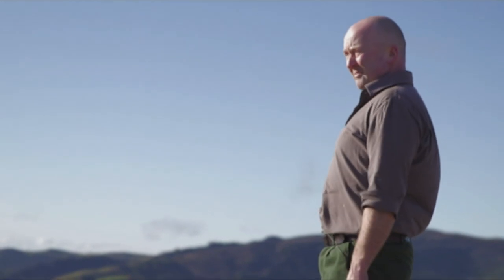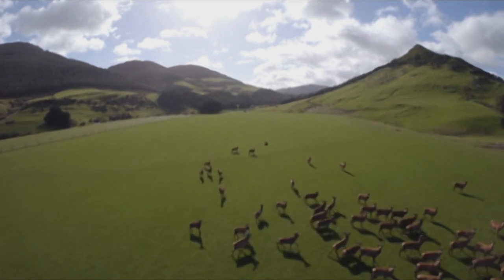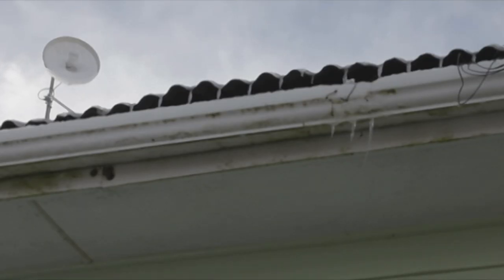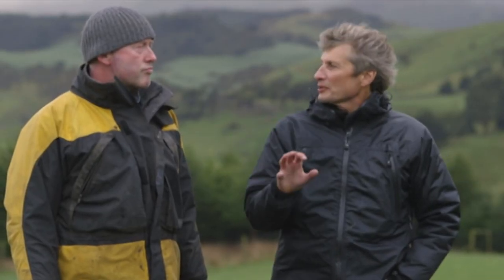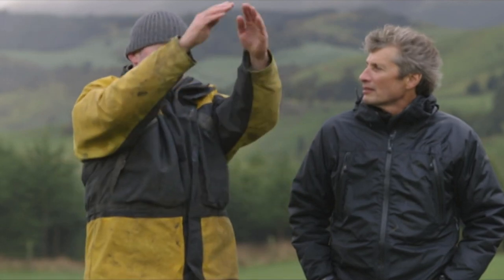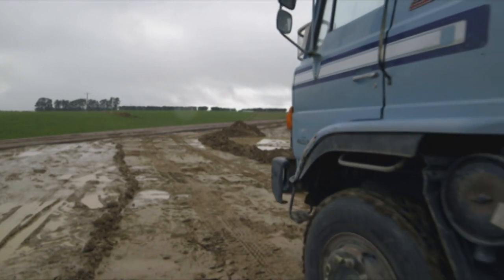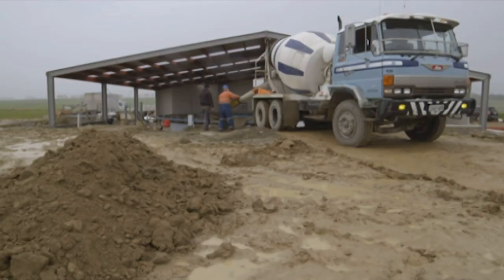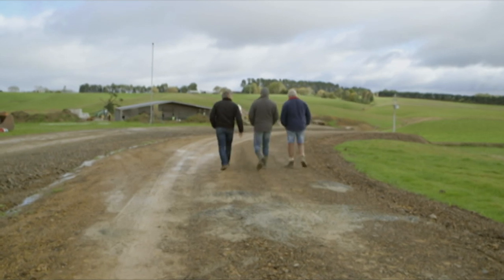Cow Shed Builder Turned Home Architect Attempts To Build His First Home | Grand Designs New Zealand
Born and bred in the Kentlands, this world traveler has returned home to settle down. He's hoping to design and build a brand-new home that will hopefully become the future home of his family to-be.